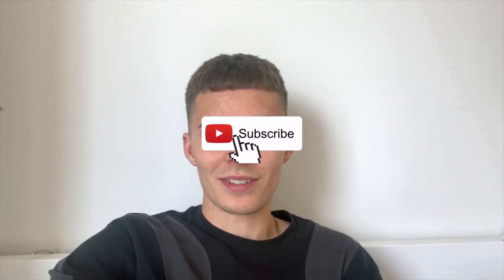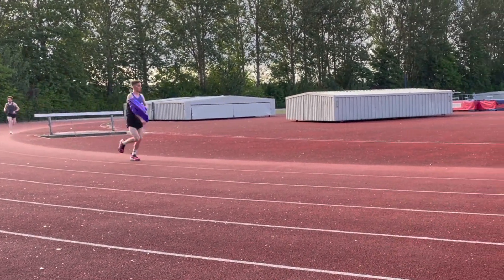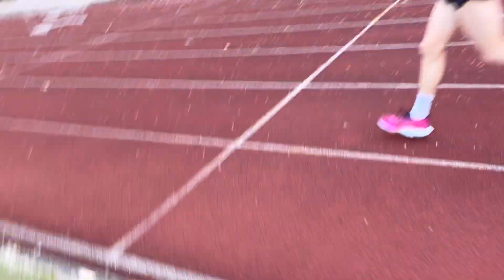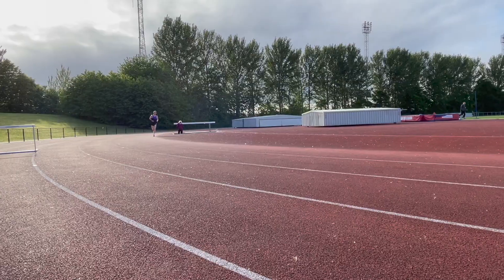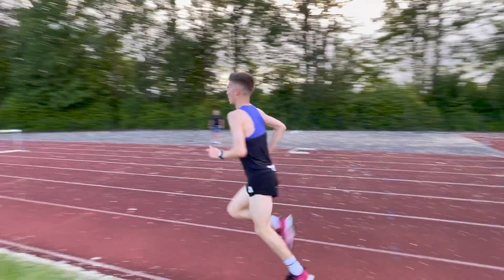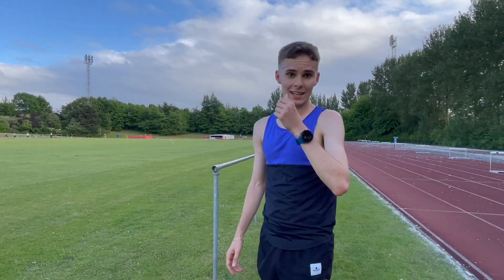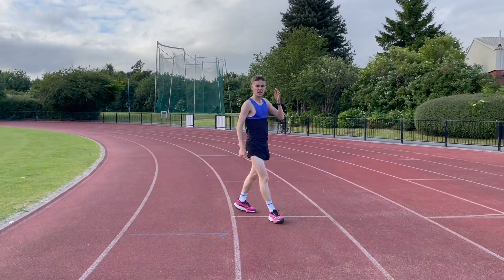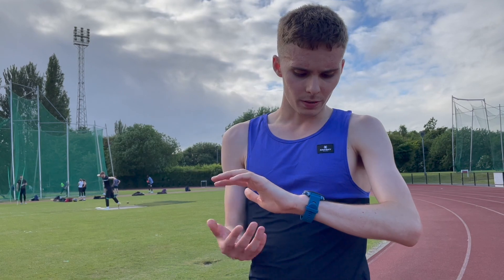LONG THRESHOLD WORKOUT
This is a 12K threshold workout as I attempt to build back into normal training after a rough last few weeks. The reason for the threshold workout is because I usually see great benefit from running at that pace, as well as it allows me to get a lot of quality miles in without too much strain on the muscles. Recovery has been my biggest issue during track season training, so I wanted a session that would leave me feeling fresher than usual.

Threshold in my opinion is the best training for distance runners and is the best training for 5K and the best training for 10K. I would also say the best marathon training and the best half marathon training. It has a lot of versatility.